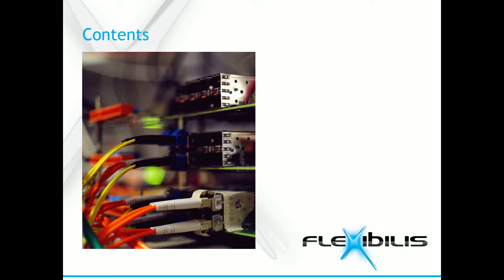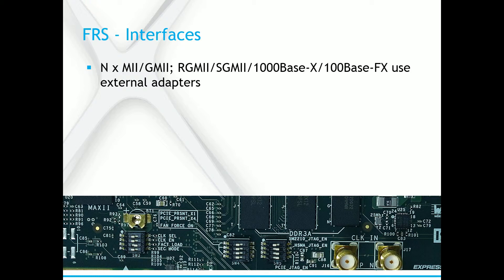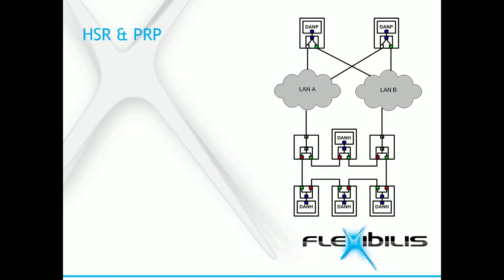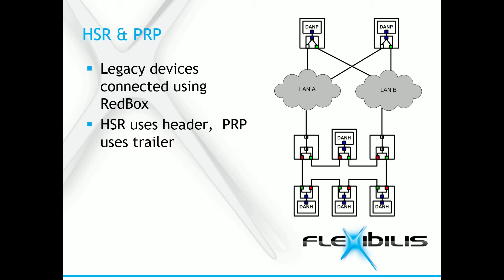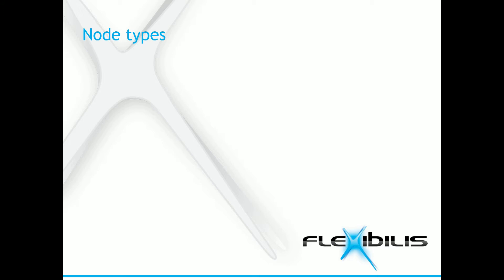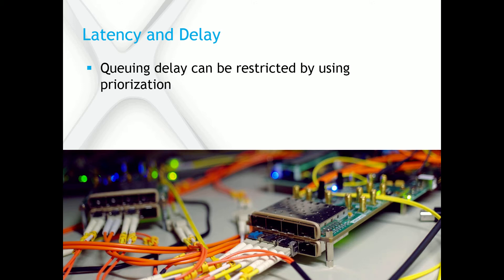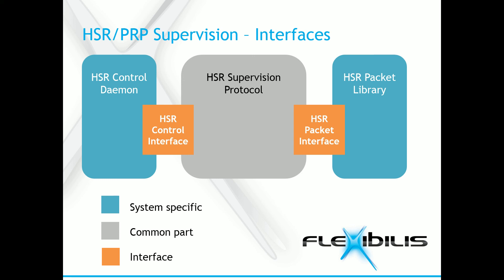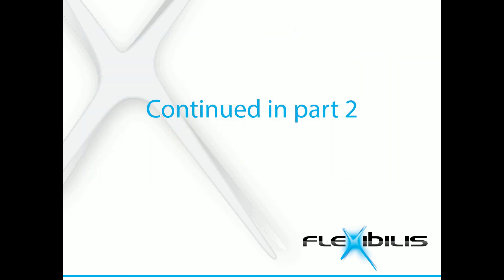FRS Training PART 1/5: HSR and PRP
"Getting Started with FRS" are training sessions directed to those who plan to implement FRS and HSR, PRP or IEEE 1588. The training will give you a head start -- it will decrease time-to-market significantly. It will also reduce the technical risk related to your project and make the implementation of FRS smoother.

The training consists of three separate modules. This training series available on YouTube is the module 1, which goes through HSR, PRP, IEEE 1588 and how to get started with the design. The modules 2 and 3 are available as private live online sessions for your company, please read more about the training on our